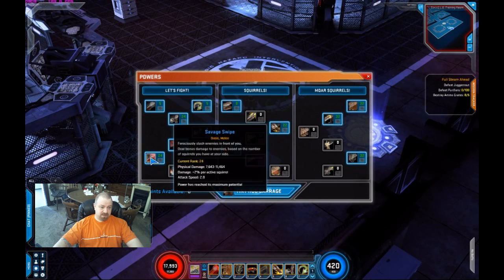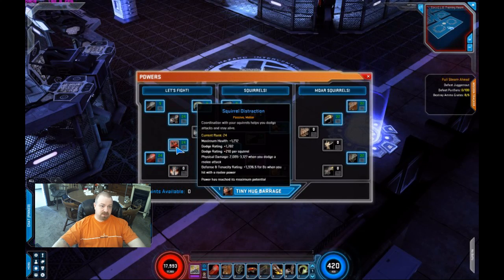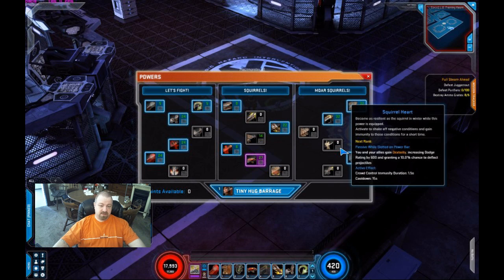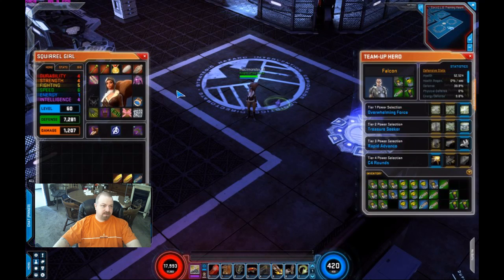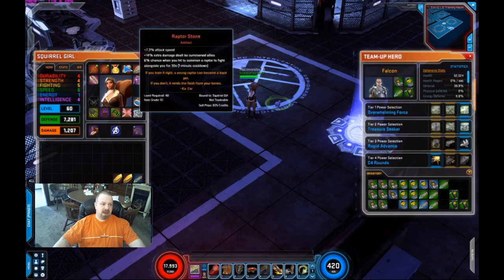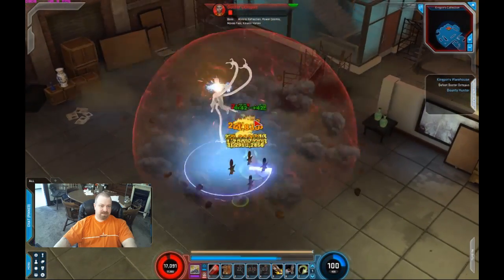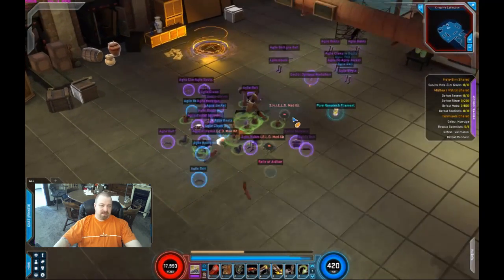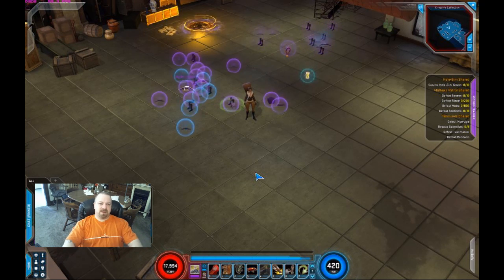Marvel Heroes patch 2015 1.71 Squirrel Girl "2015 Squirrels" build guide. Cosmic Able!!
A different way to go from the norms that is quite effective and personally more fun than running away and waiting for the squirrels to do all the work :).